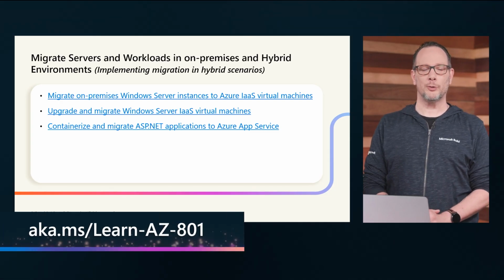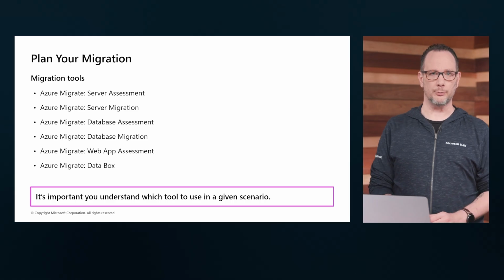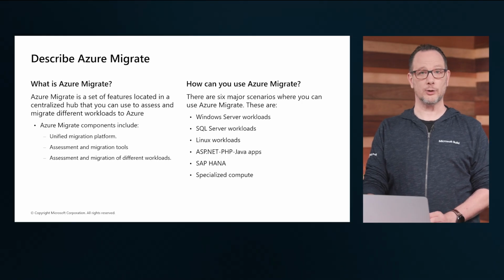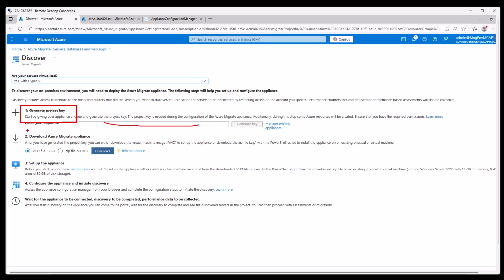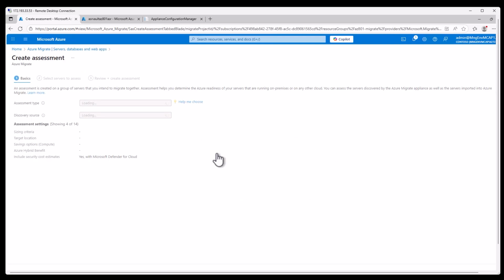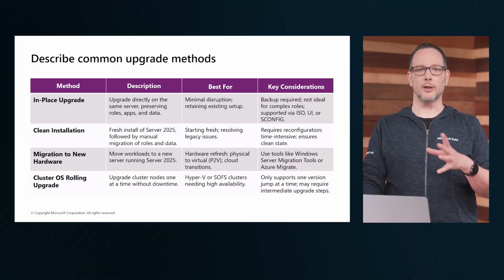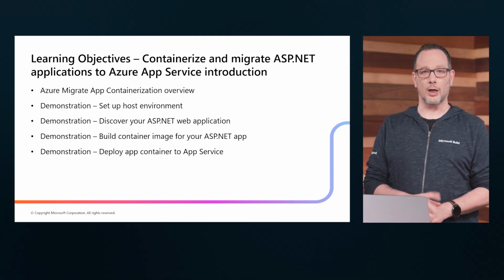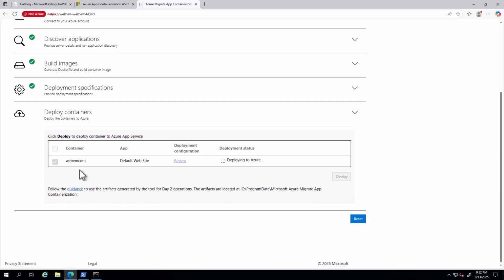Migrate servers and workloads in on-premises and hybrid environments Part 2 | AZ-801 | Episode 8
Learn how to migrate a workload running in Windows Server to an infrastructure as a service (IaaS) virtual machine (VM).